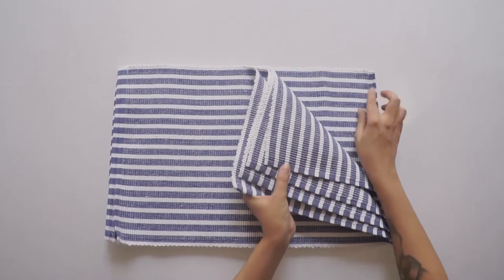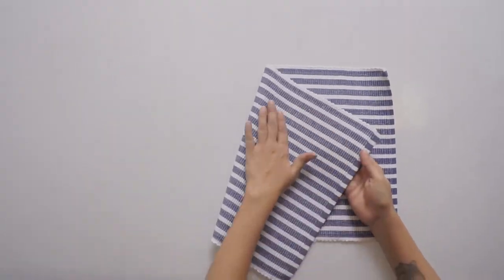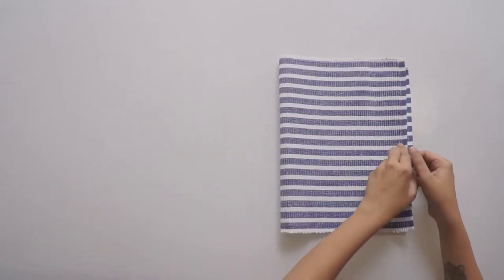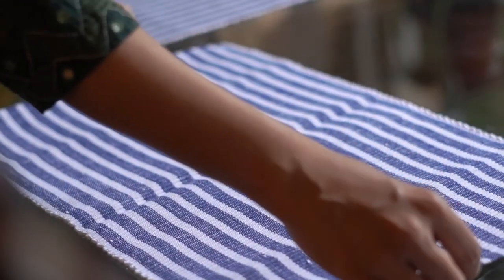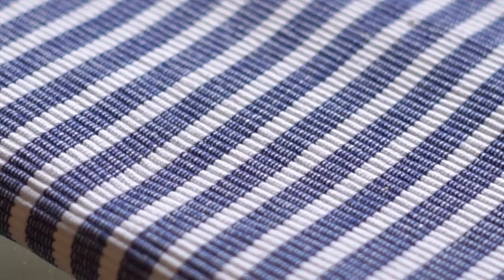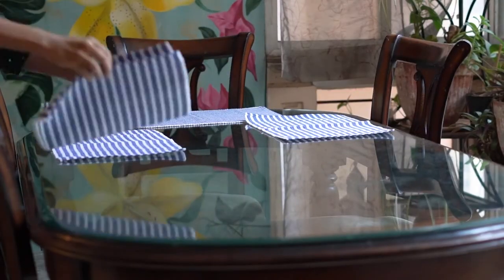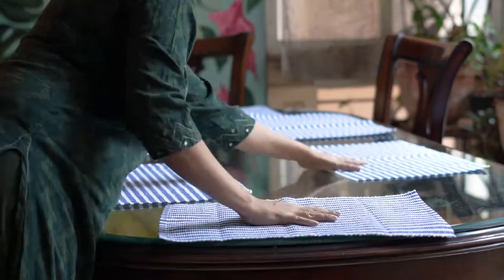HOKIPO Ribbed Cotton Placemat - Set of 6 | Dining Table Placemats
Dining Table Mat by HOKIPO. Eco-friendly, washable and heat resistant. Made of Pure Cotton Yarn.

These placemats are made from ribbed cotton fabric (double-knit) which gives them an edge over plain (single-knit) fabric. Works very well when creating an attractive presentation for the dinner table.